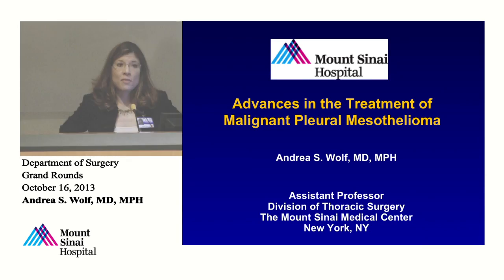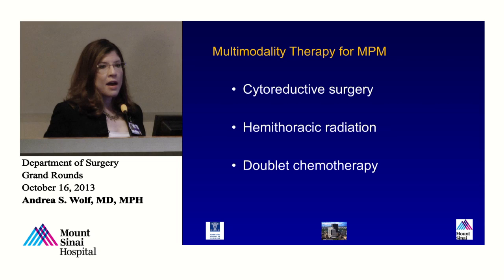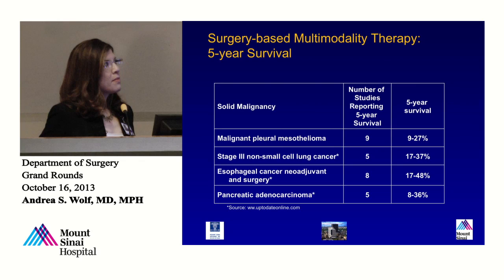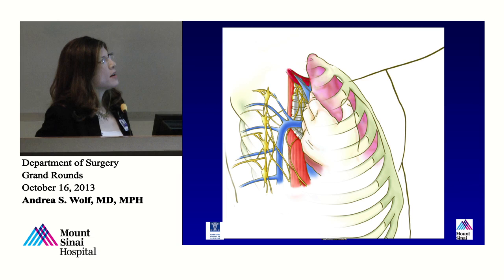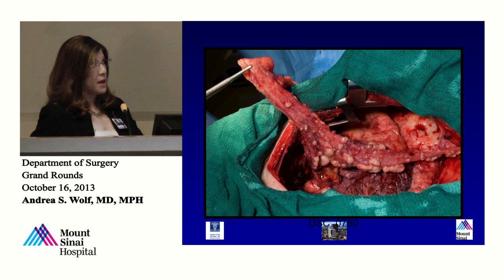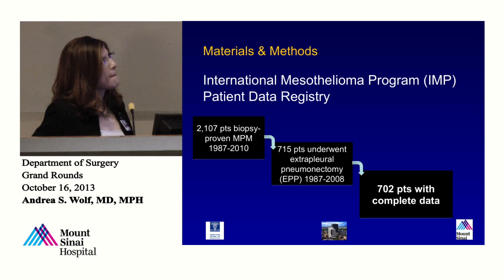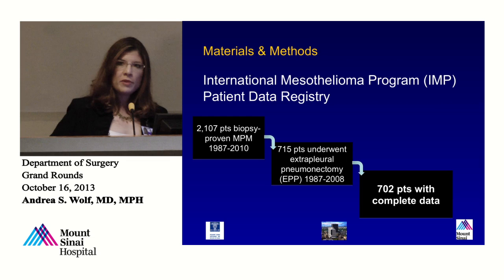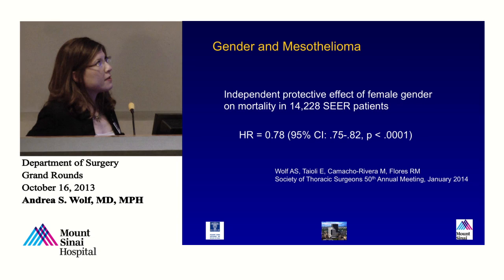Advances in the Treatment of Malignant Pleural Mesothelioma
Department of Surgery Grand Rounds

Andrea S. Wolf, MD, MPH
Assistant Professor of Cardiothoracic Surgery
Icahn School of Medicine at Mount Sinai

Objectives:

-Understand the rationale for Multimodality Therapy in malignant pleural mesothelioma.
-Discuss gender differences in presentation of malignant pleural mesothelioma and what that may mean for other thoracic cancers.